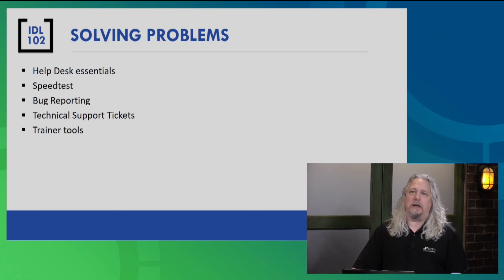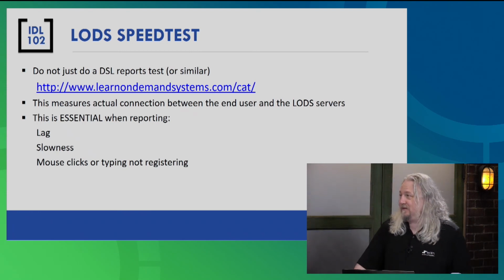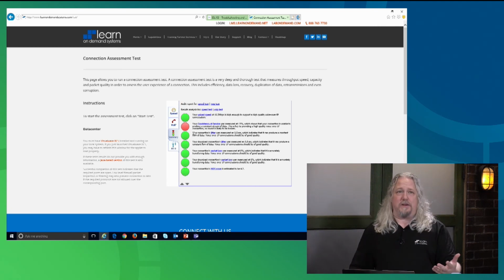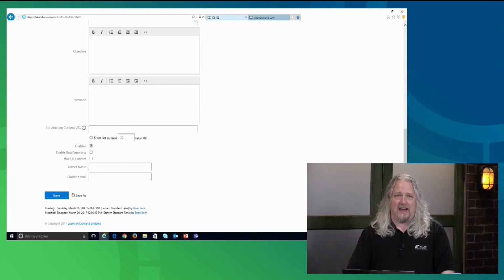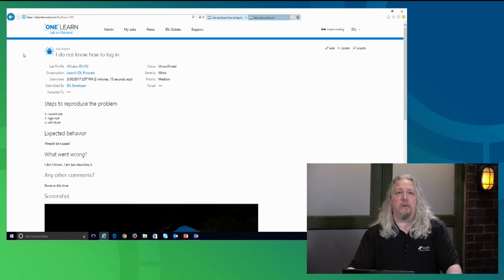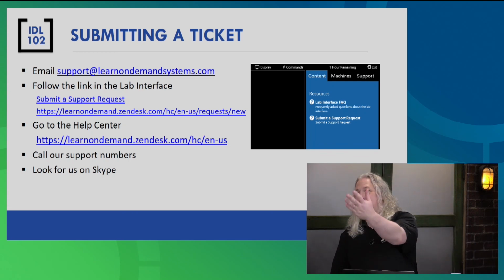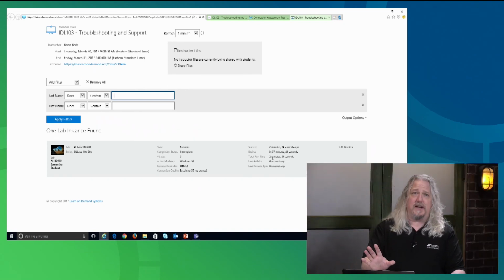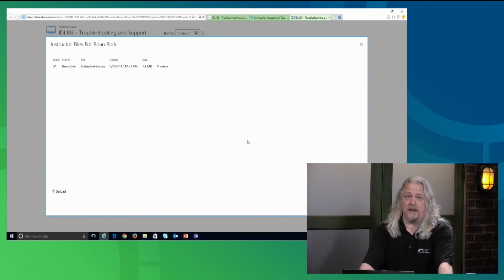[ARCHIVED] IDL102 - Providing Guidance And Support Options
Speakers: Brian Bork & Victor Torres

In this session, we look at features for getting help and support within a Lab. Features such as Bug Reporting, Lab Monitoring and Control, Support Tab, Help Desk links and Support tips and tricks will be discussed.

Live on March 30, 2017 at 2:30PM EST

[Launch 2017]
 [Archived content]